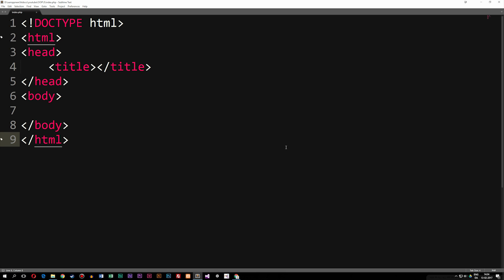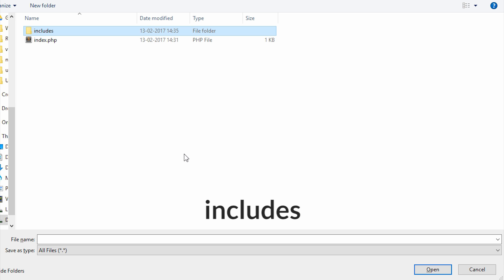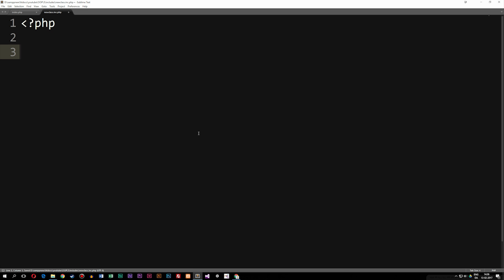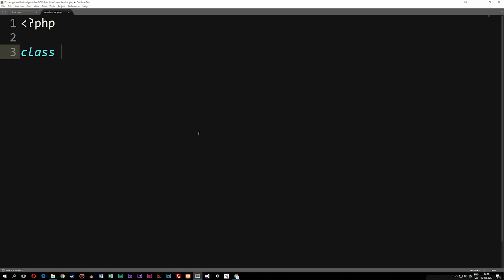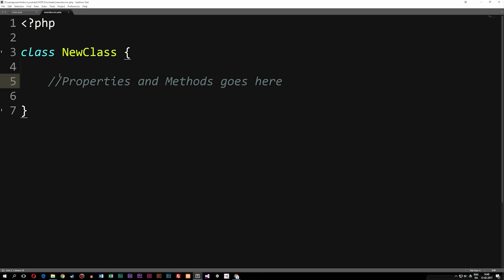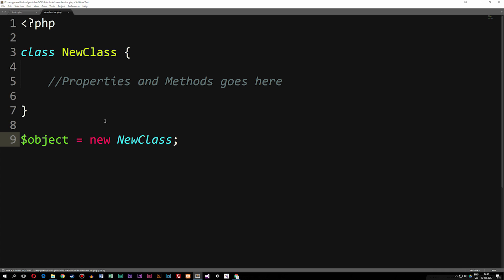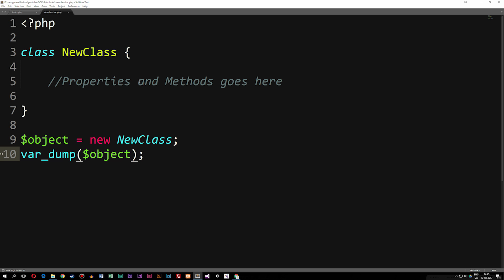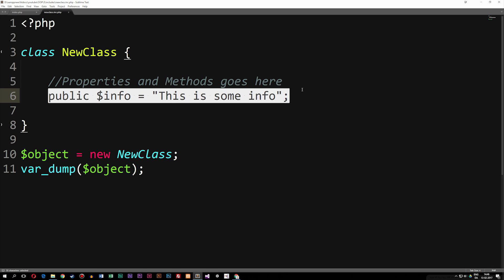3: Create Classes In OOP PHP | Object Oriented PHP Tutorial For Beginners | mmtuts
Create Classes In Object Oriented PHP | OOP PHP Tutorial | Learn OOP PHP | Object Oriented PHP. In this PHP tutorial you will learn how to create clases in OOP PHP, which makes it possible to create properties and methods.